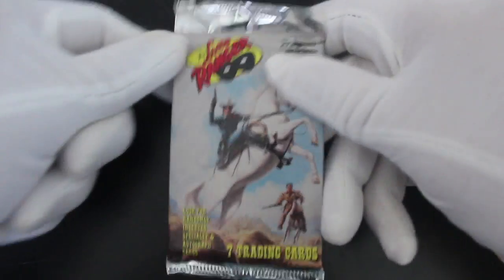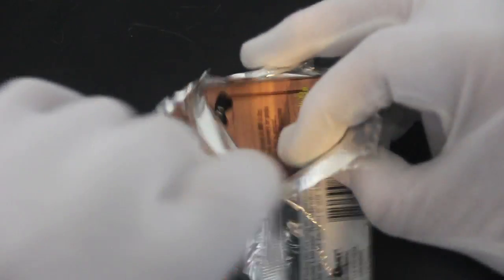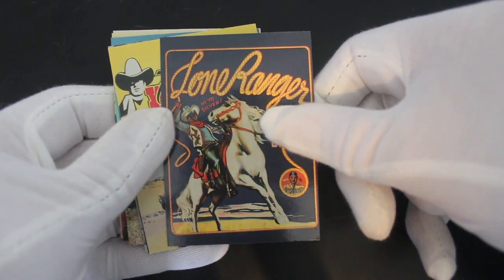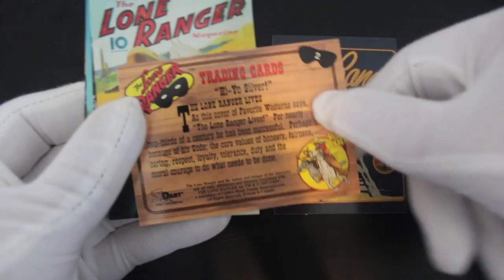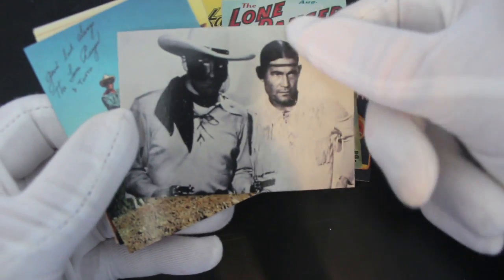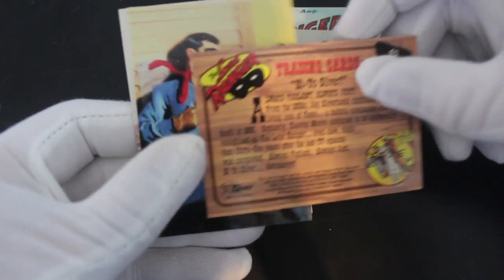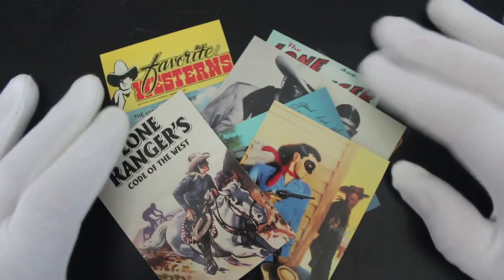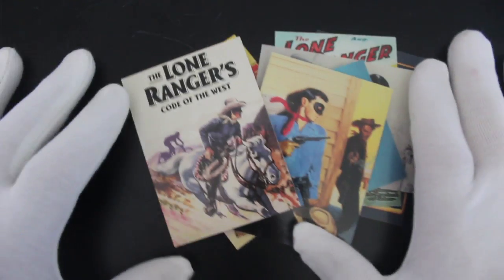Trading Card Tony #316 - The Lone Ranger - Pack Opening!